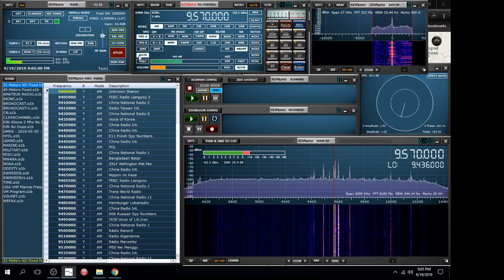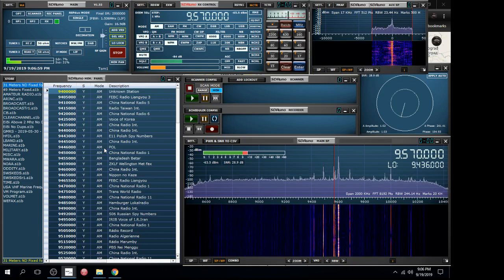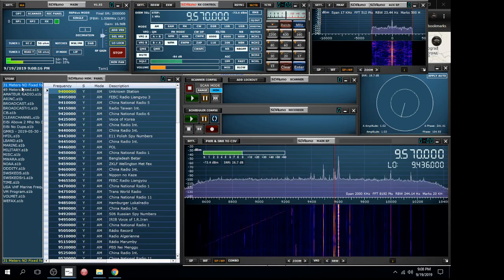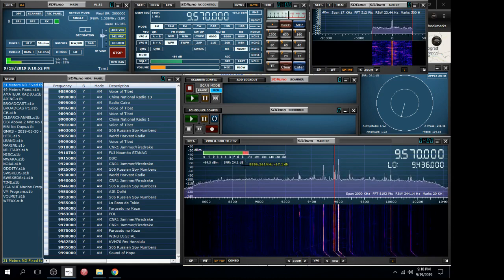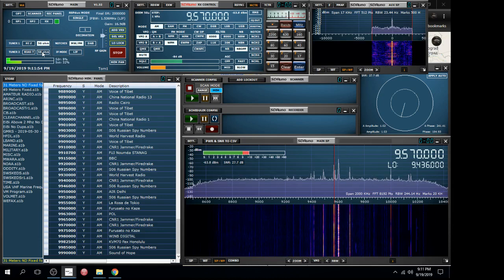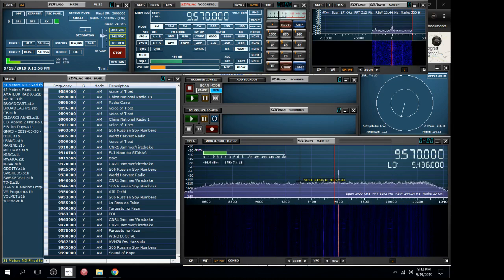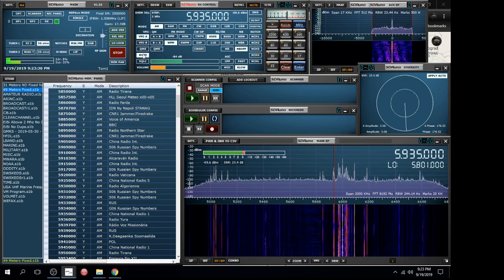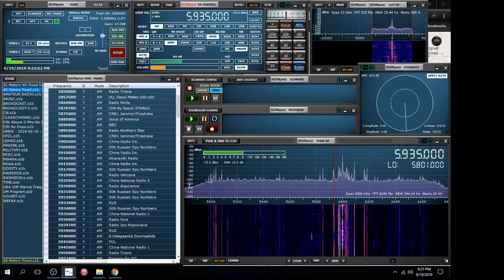TRRS #1785 - Diversity Mode vs Single Mode on RSPduo SDR